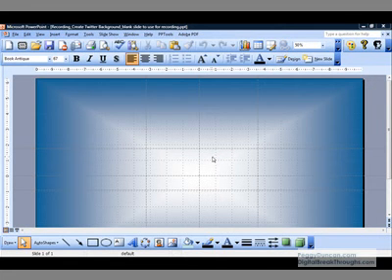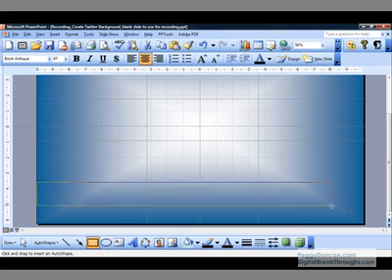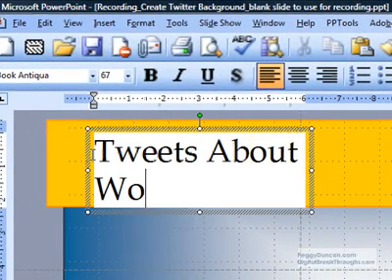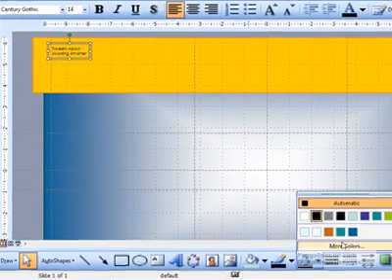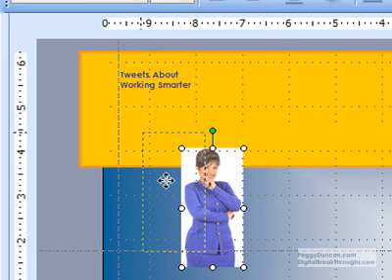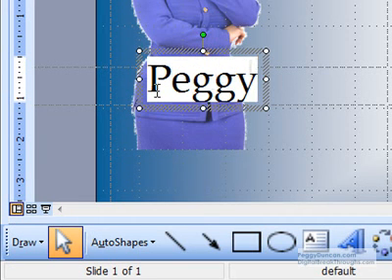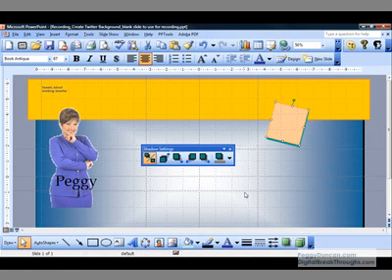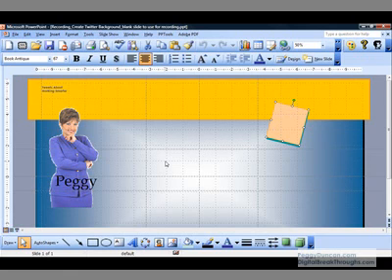PowerPoint, Part 2 Create Twitter (and YouTube Channel) Background with PowerPoint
Part 2 of video series with Peggy Duncan demonstrating how to create a Twitter background using PowerPoint. 2003/2007. Learn how to place your graphics, tweak your design, and save PowerPoint slide as a PNG or JPG. You can also use these techniques for creating a customized YouTube Channel background.